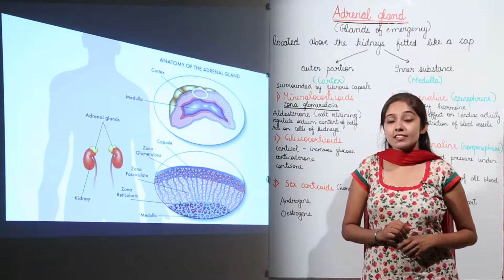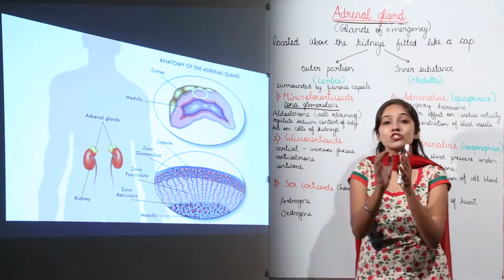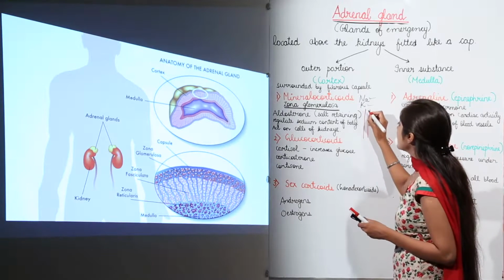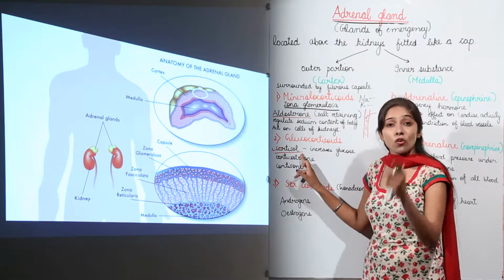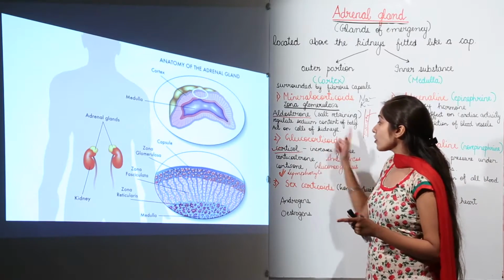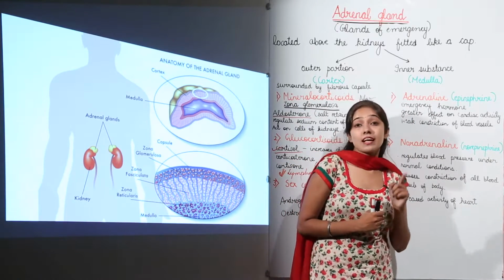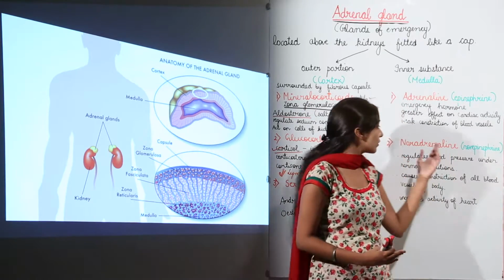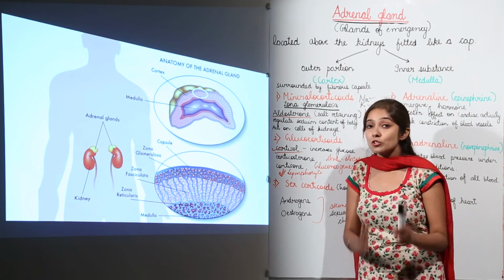Best Lect l Adrenal glands l CBSE CLASS 11 BIO | U 5 | Animal Physiology l Endocrine System l L123